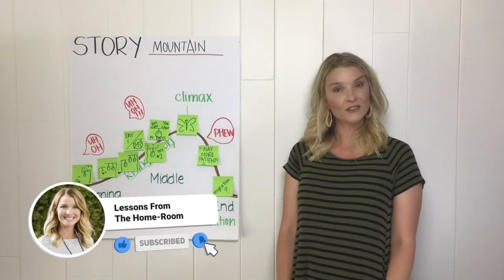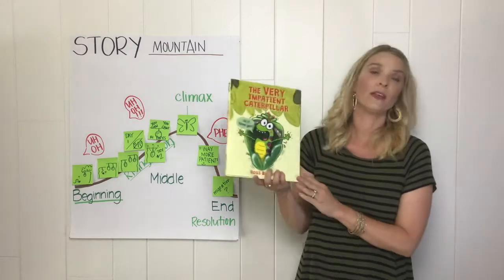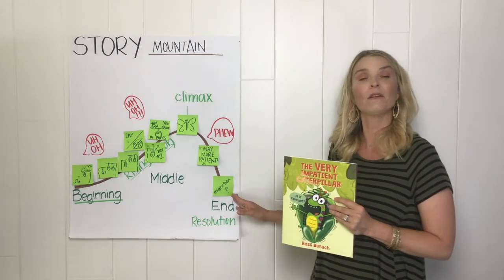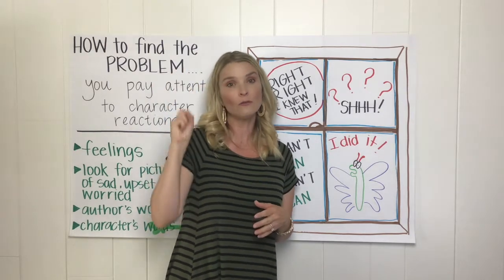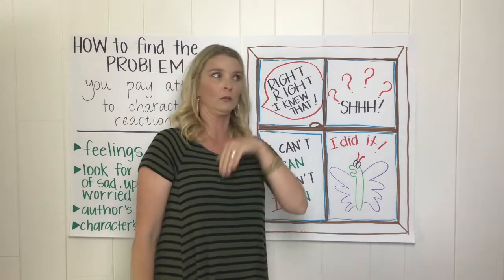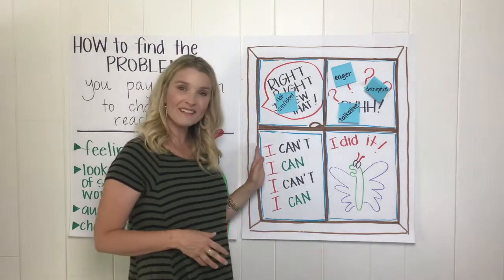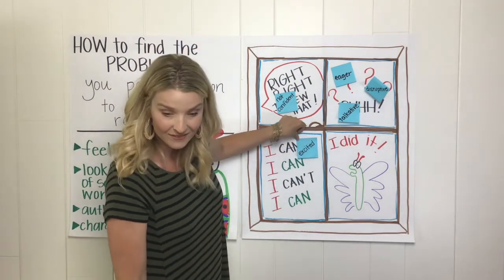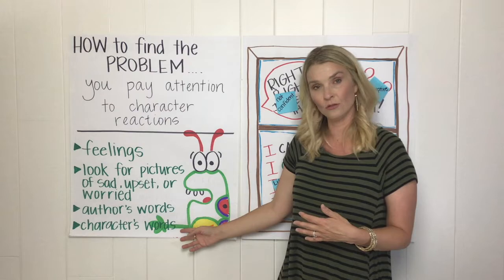Comprehension Strategy: Identifying the Problem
Help build comprehension by watching this video on identifying the problem and connecting with a character. Readers will learn what to look for when identifying a problem in the story. Then, they will use ways a character responds to the problem to help them connect deeper to that character. When readers can identify the problem and make connections to how a character is reacting, they can understand a text on a much deeper level.

Please support the authors and publishers of their work by purchasing a copy. Even with today’s technology there is nothing like holding an actual book and turning its pages to fully experience the story. These are books your whole family will love and read over and over.

Come join us grow as readers!